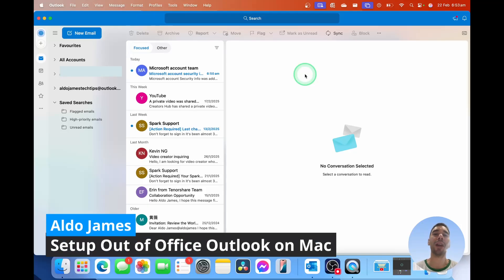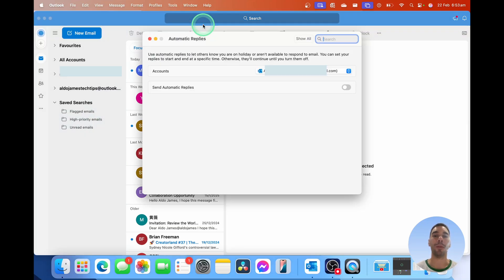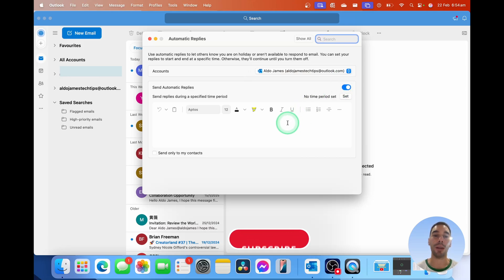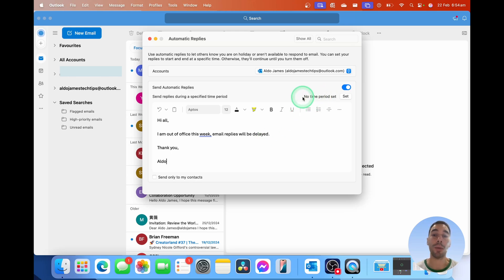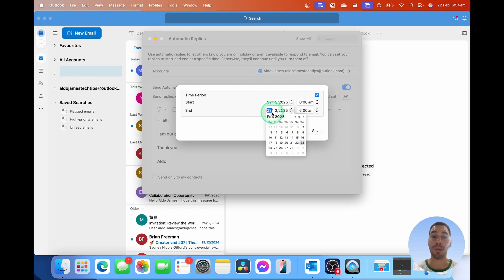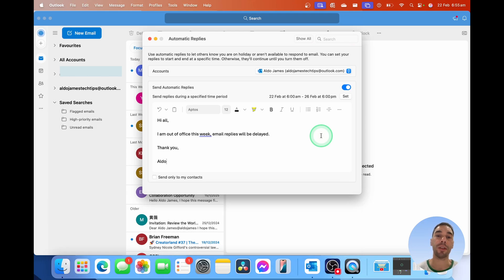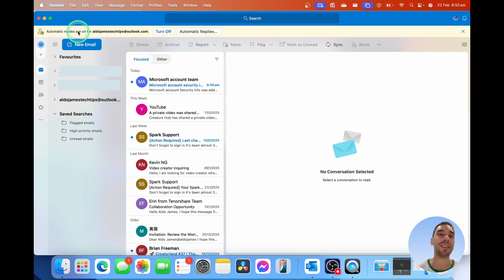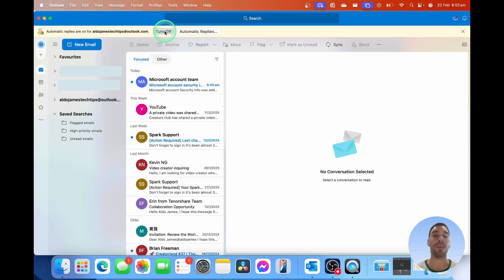How To Setup Out of Office Outlook on Mac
In this video you will learn how to Setup your Out of Office also known as Automatic Replies for your Microsoft Outlook on Mac